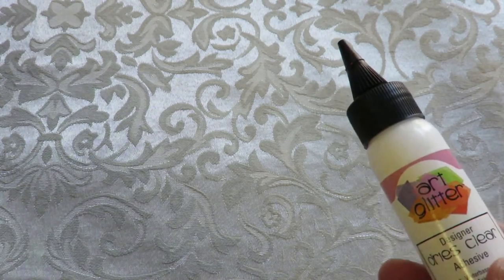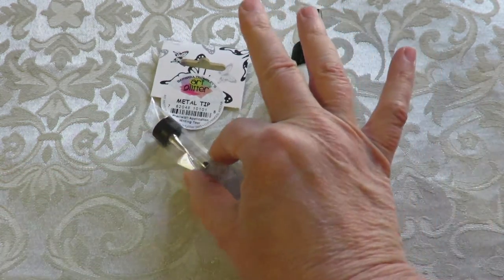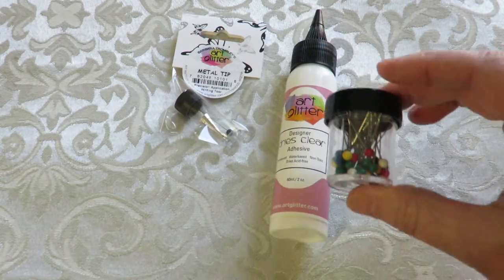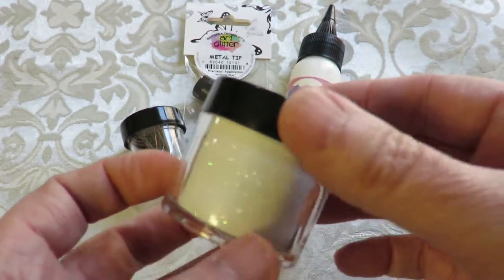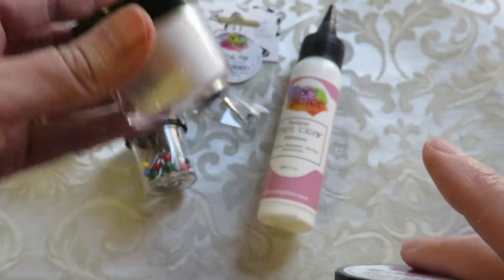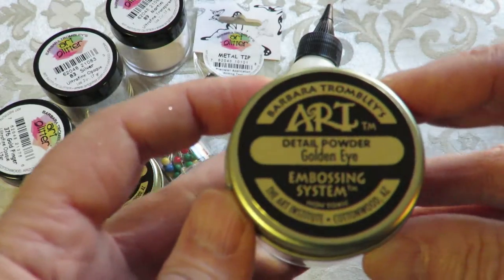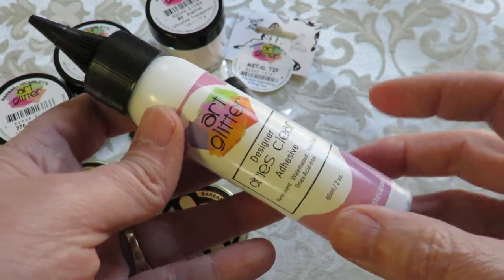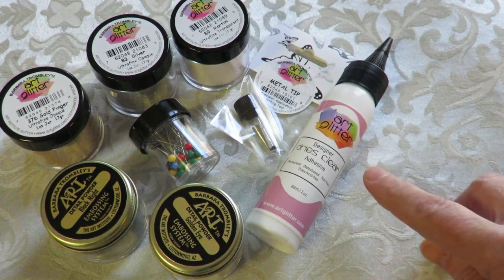Art Glitter Glue Is Here YAY!!!!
Made in the USA. So many have asked me about this glue and now we have it in the store.